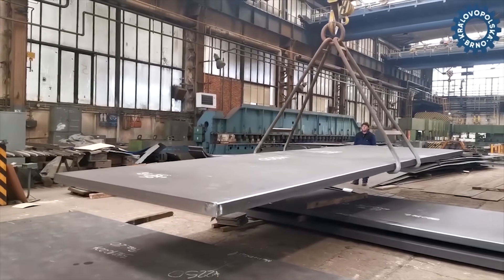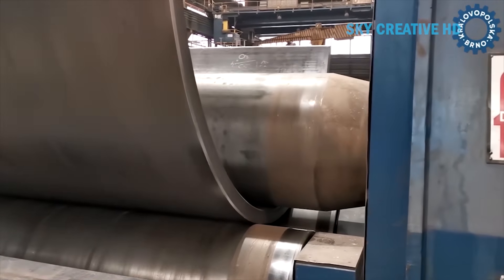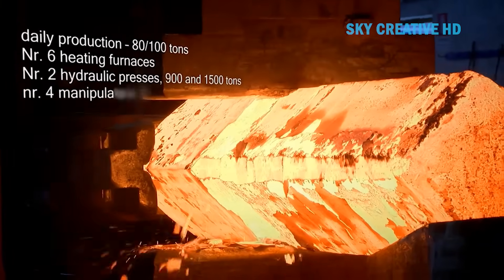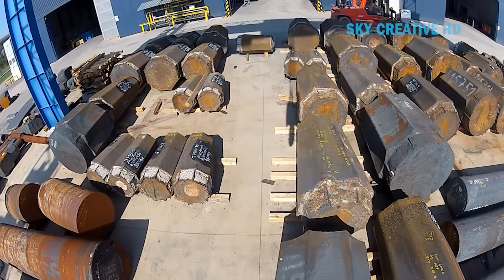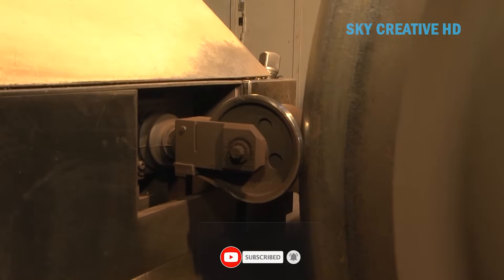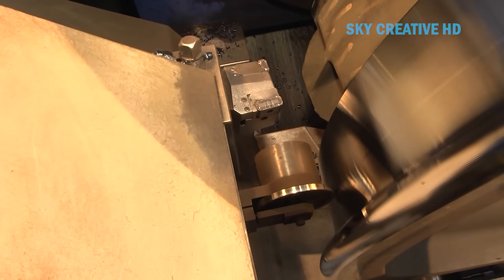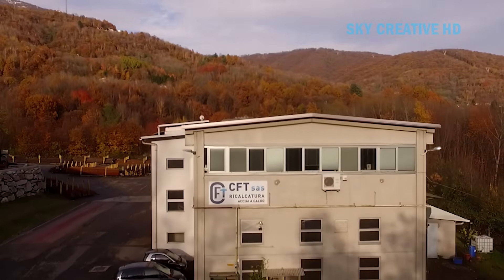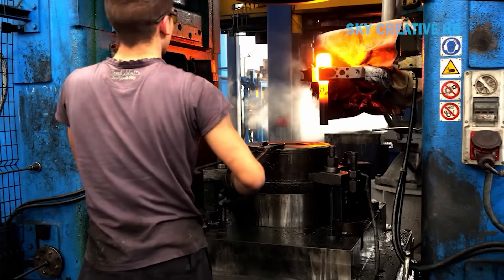Inside Heavy Duty 250-Ton Steel Hammers Forging Process - Incredible Metalworking Technology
This is what real manufacturing looks like – no shortcuts, no compromises, just pure industrial excellence.

For 20 minutes, we're taking you behind the scenes at facilities most people never get to see. These are the operations producing the components that keep our world running – power plant turbines, railway wheels, industrial tanks, and the steel that literally holds civilization together.

What makes this tour special:
You're not just watching – you're understanding. We explain how each machine works, why each step matters, and the fascinating history behind these techniques. From electromagnetic induction heating (discovered by Faraday in 1831!) to modern computer controls, from techniques perfected in post-war Europe to innovations happening today.

Featured Operations:
⚫ 3,000mm wide steel plates rolled into perfect 1,400mm cylinders
⚫ Forging components up to 250 tons with precision measured in fractions of millimeters
⚫ Railway wheels machined on equipment that's built like a fortress
⚫ Continuous steel casting that revolutionized the industry in the 1950s
⚫ Hot forging cycles completing in seconds with incredible accuracy
⚫ Pressure vessel fabrication held to standards where lives depend on quality
⚫ Three-roll bending technology that's remained fundamentally unchanged for a century because it simply works

This content speaks to anyone who values craftsmanship, appreciates engineering excellence, or remembers when American manufacturing was the envy of the world. These operations prove that tradition and technology aren't opposites – they're partners in creating something that lasts.

No fluff. No filler. Just detailed, fascinating looks at how the best metalworking is done.